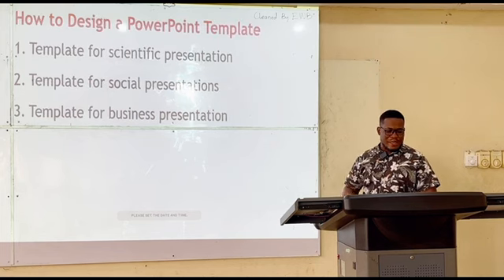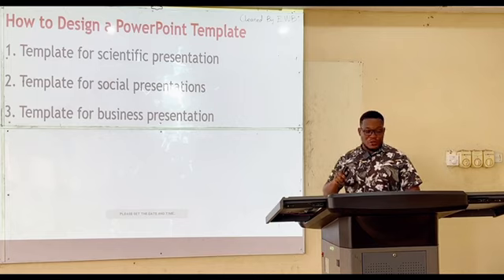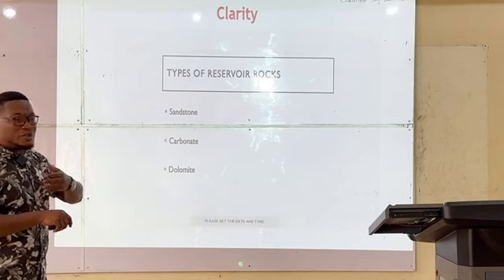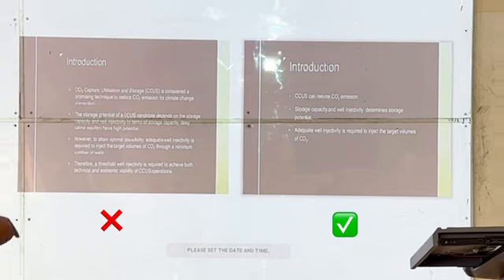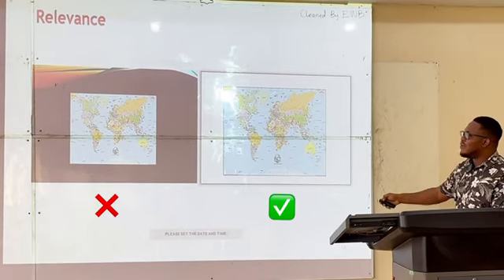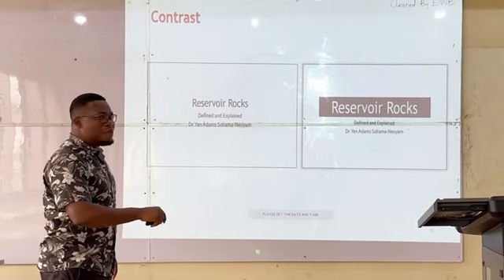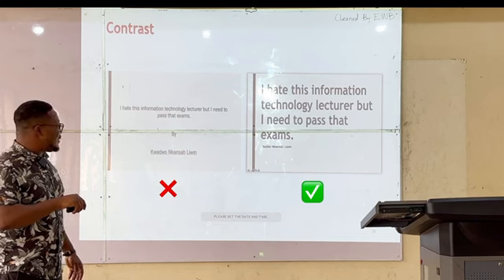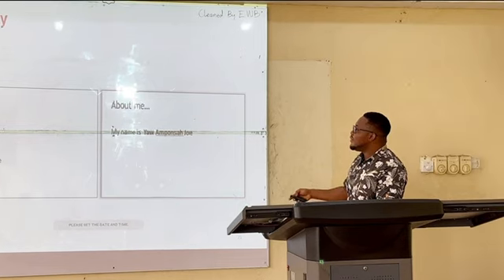Acing PowerPoint Presentations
During the presentation with my students, I identified the necessity of providing comprehensive instruction on PowerPoint presentation preparation to all students, rather than limiting it to my own. This video addresses specific concerns related to the geophysics presentation delivered by my students in my previous video.